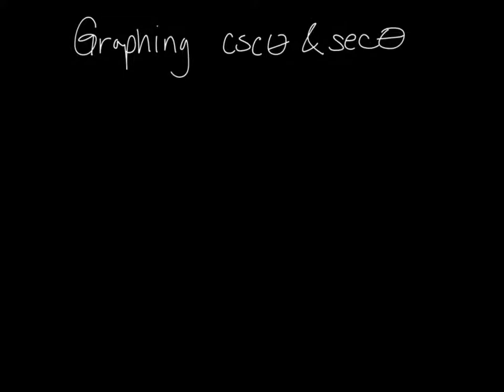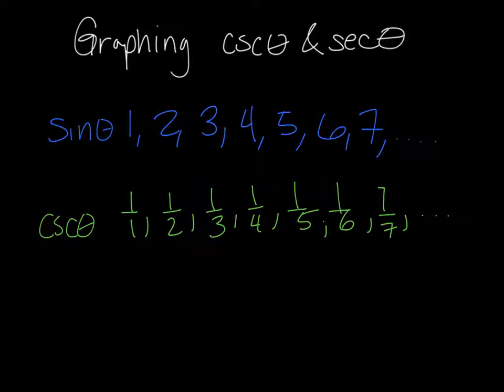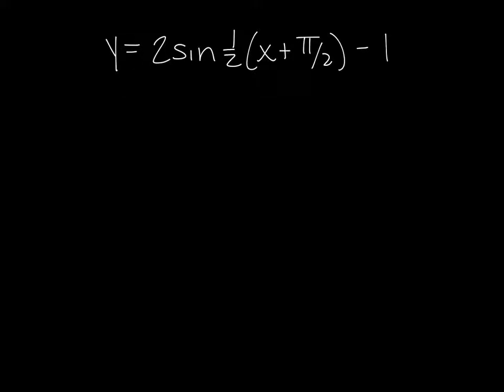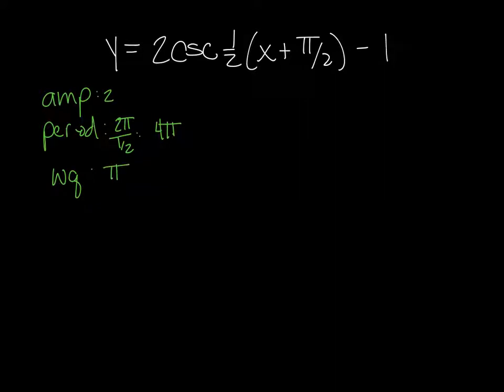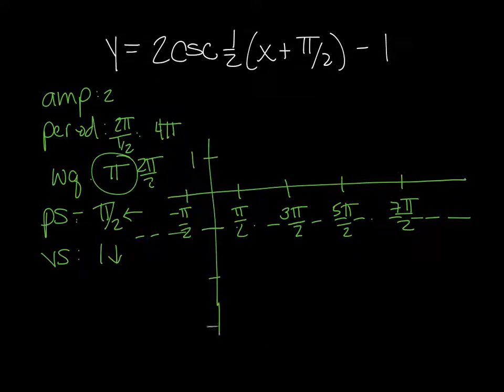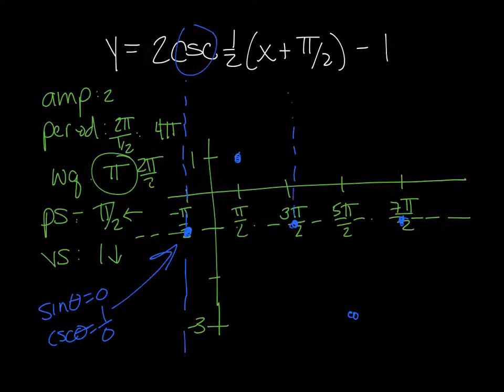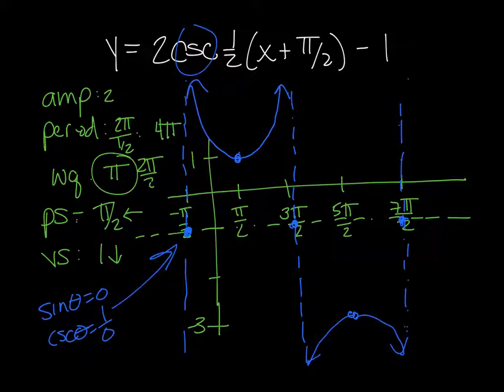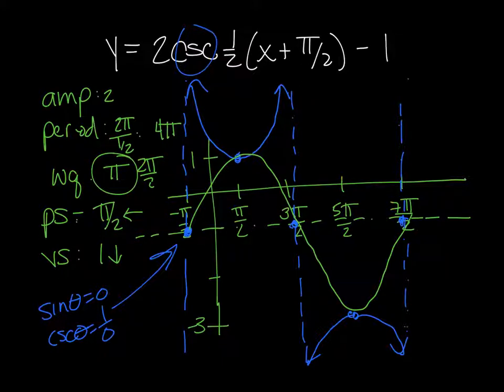T graphing csc and sec